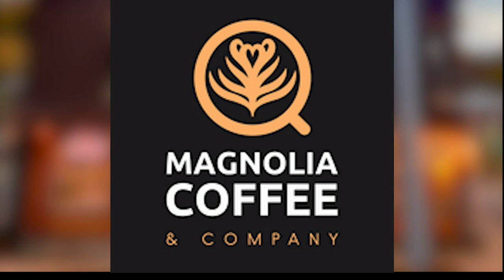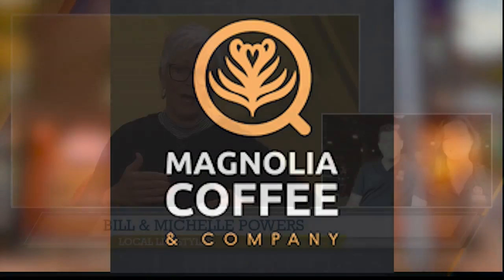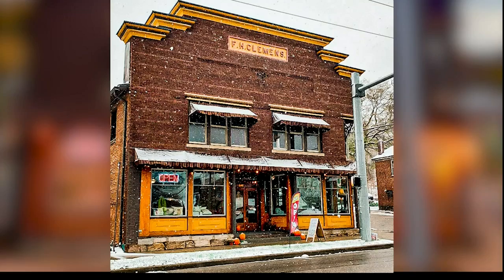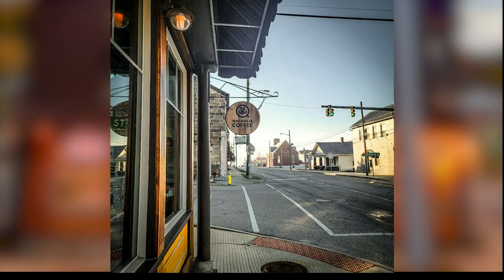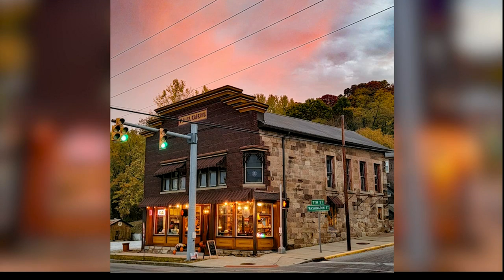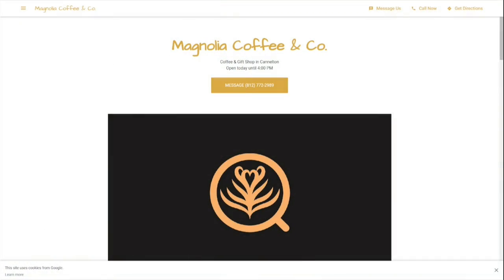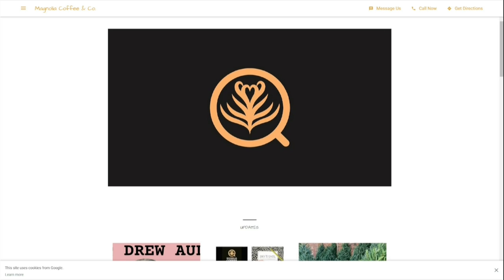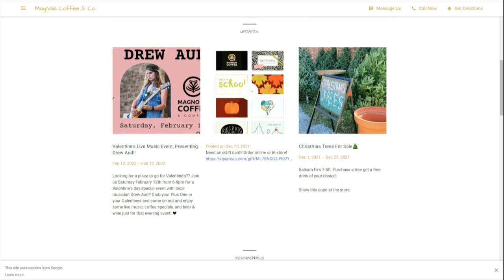Magnolia Coffee Celebrates One Year in Business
ABC 25 Local Lifestyles Magnolia Coffee Celebrates One Year in Business